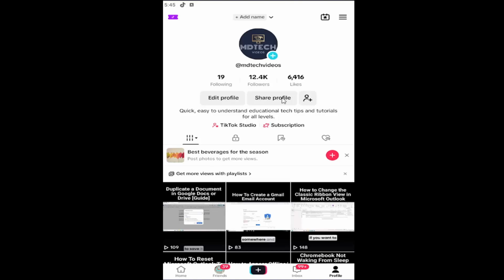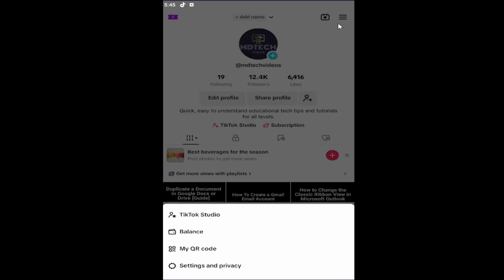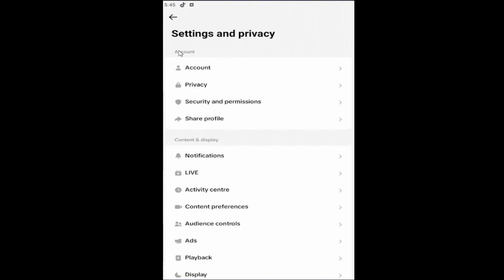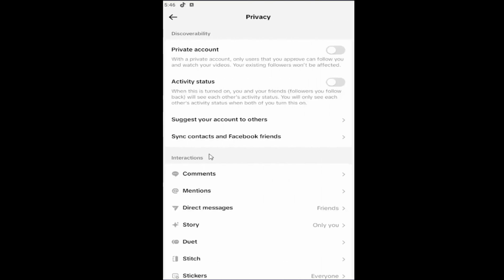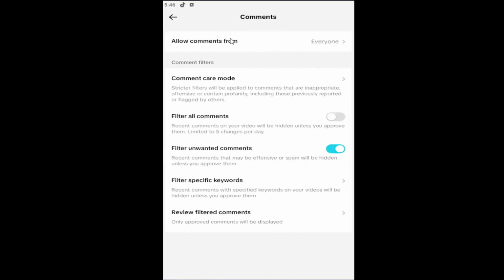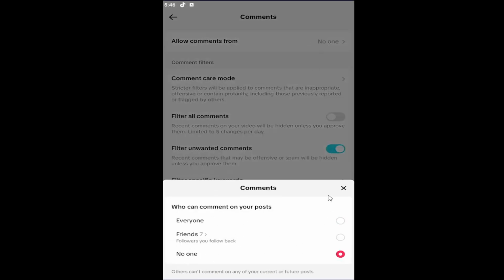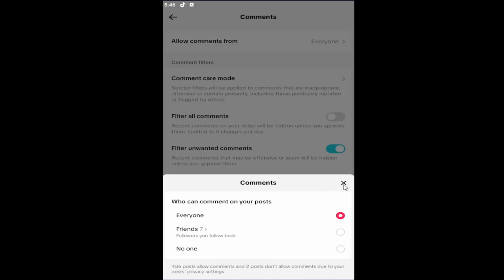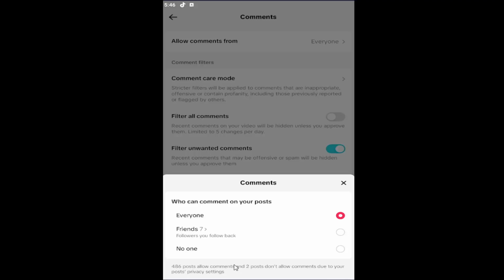How to Turn Off Comments on TikTok [Tutorial]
Discover how to control the interaction on your TikTok posts with this comprehensive guide on disabling comments. Whether you're a content creator aiming for a more focused audience experience or simply seeking better privacy for your uploads, adjusting comment settings is an essential feature. This tutorial highlights key insights into managing TikTok engagement, ensuring a safer and more customized social media presence. Take charge of your online environment by learning how to fine-tune your account preferences effectively.

Issues addressed in this tutorial:
how to turn off comments on TikTok
how to turn off comments on TikTok story
how to turn off comments on TikTok after posting
how to turn off comments on a TikTok video
how to turn off comments on a TikTok
how to turn off comments on a TikTok live
how do you turn off comments on a TikTok video
how to turn off approve comments on TikTok
how to turn off comments as a mod on TikTok

Explore the benefits of turning off TikTok comments and how it enhances content moderation. By understanding the platform's features, you can protect your posts from unwanted interactions and foster a positive digital space. This guide provides valuable tips to help you navigate TikTok settings with ease, empowering you to create a distraction-free environment. Elevate your content strategy by mastering this critical aspect of TikTok account management.